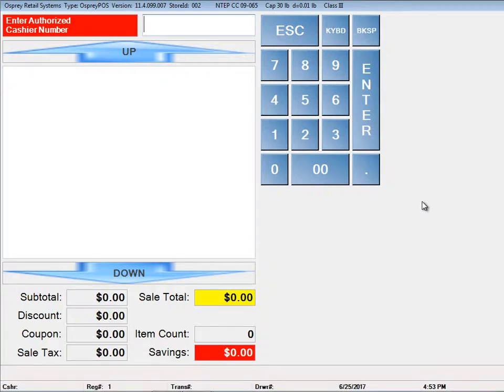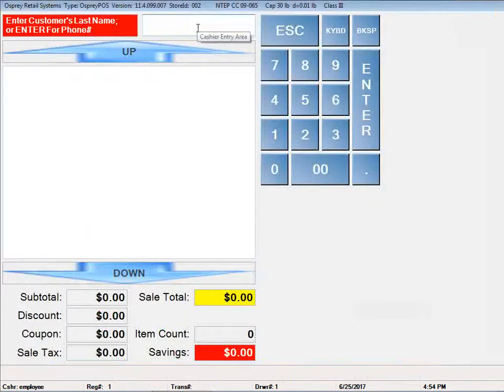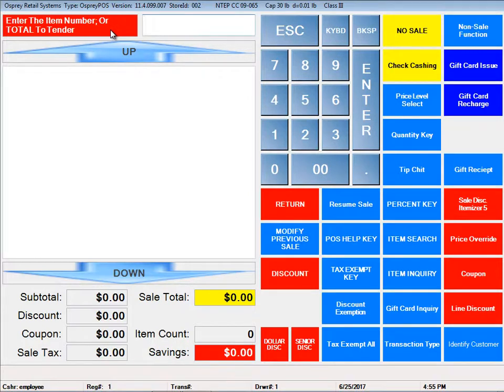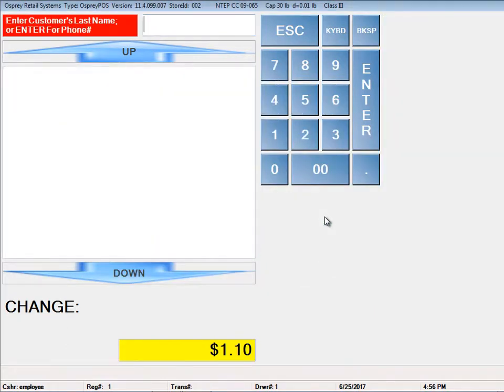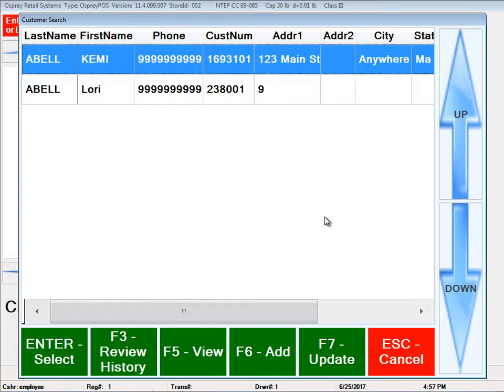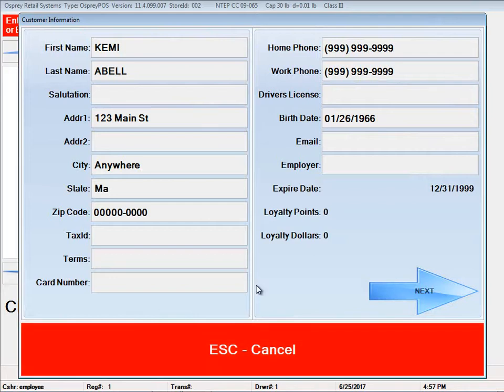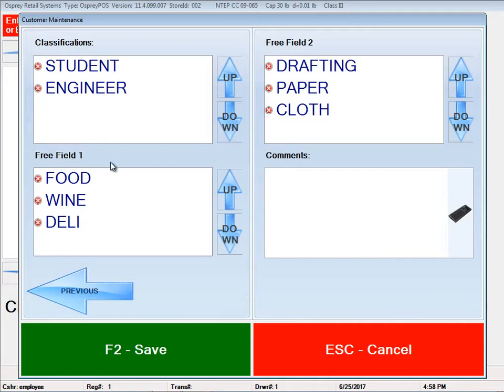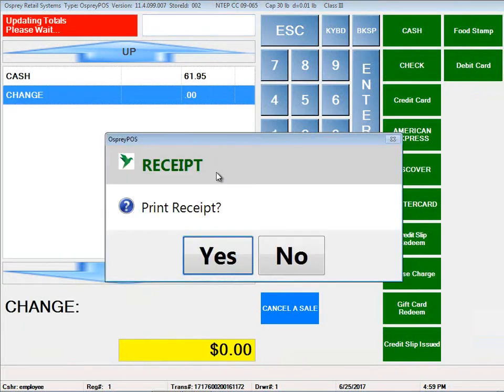Using Customers In OspreyPOS